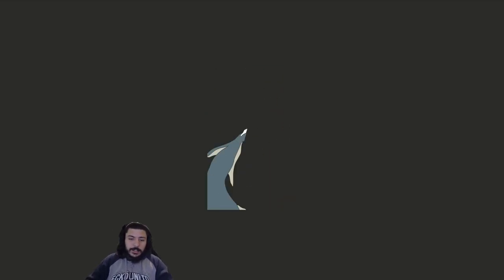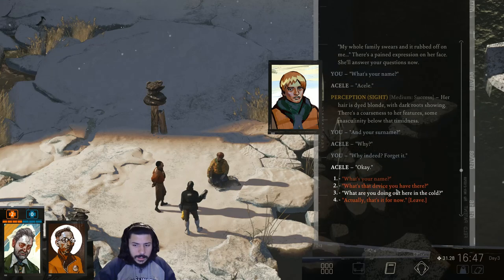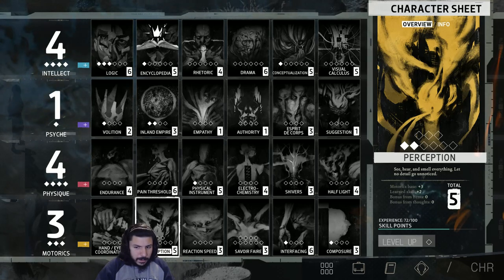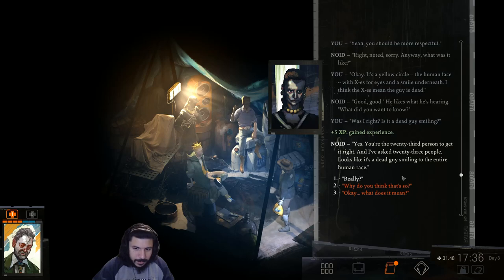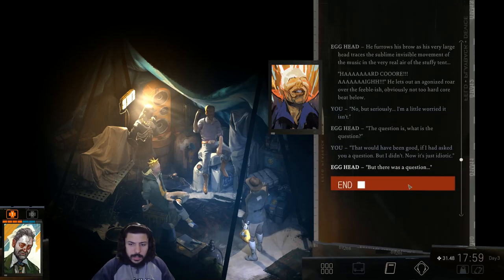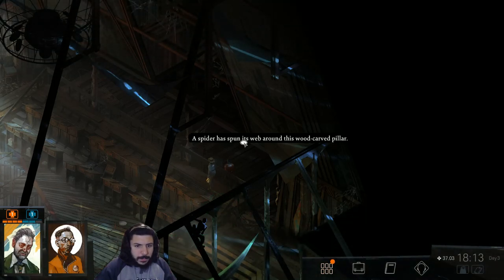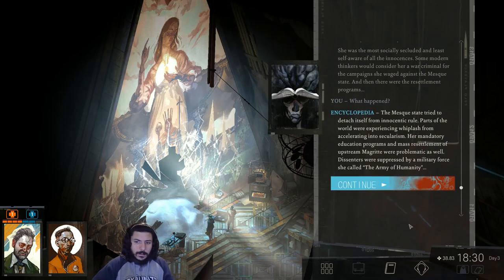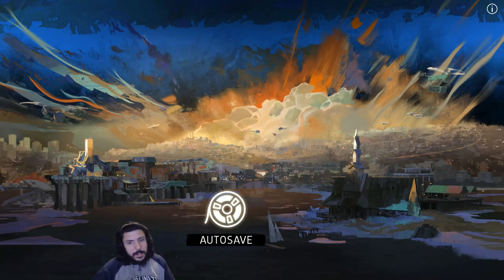Disco Elysium - The Final Cut Full Playthrough Part #21 - Skibadee, skibadanger! I am the rearranger